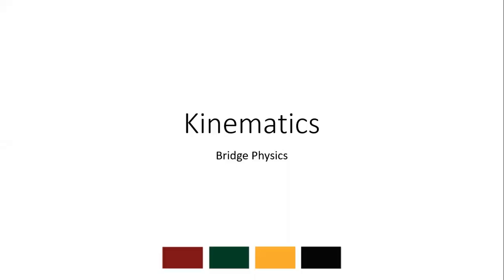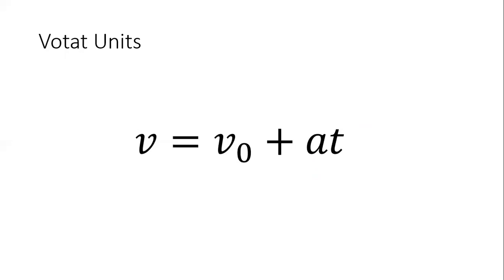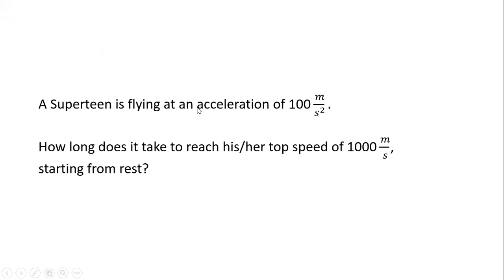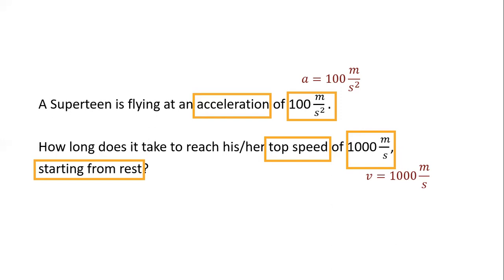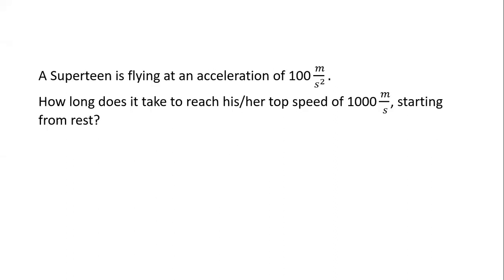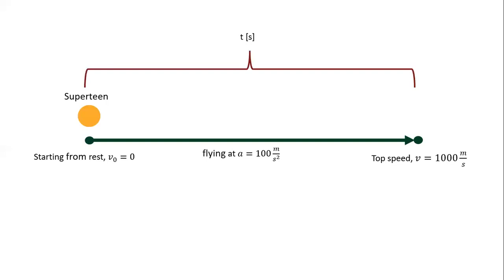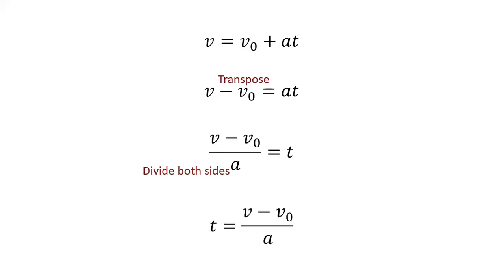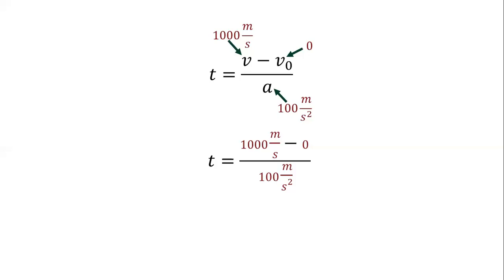1.1 Kinematics 1